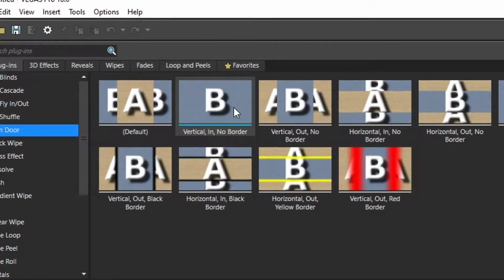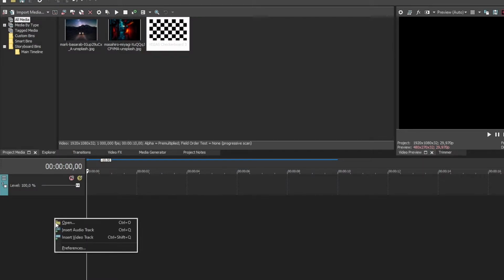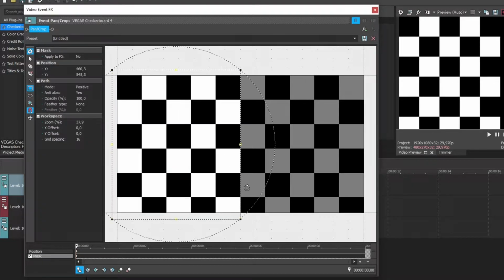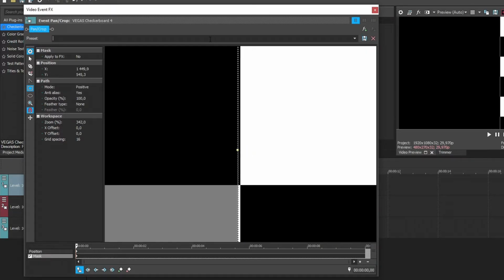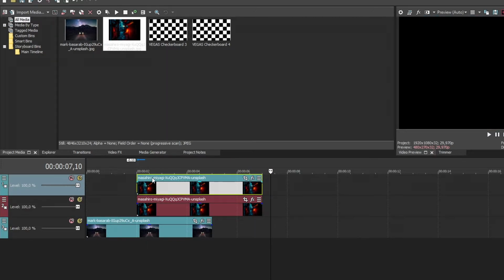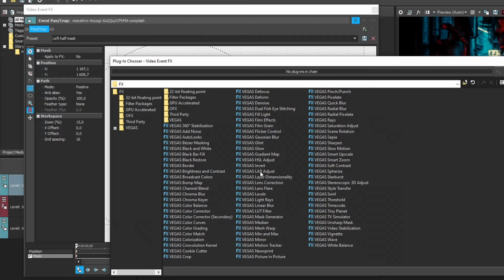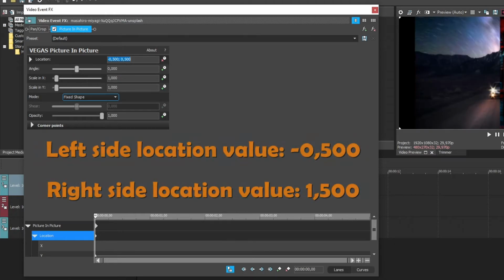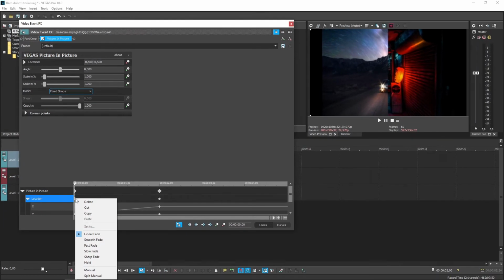A Smoother Barn Door Transition In Vegas Pro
The built-in barn door transition can be a little static and unprofessional. With this tutorial i will show you how to create a smoother, more dynamic transition. Using masks and the Picture in Picture effect.